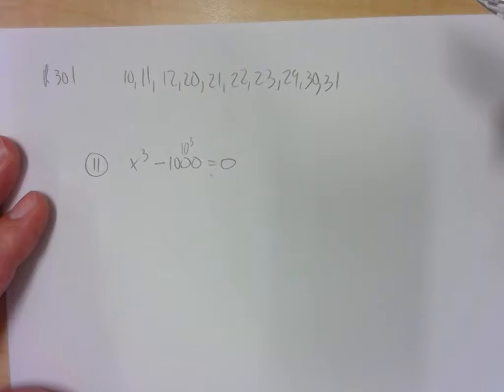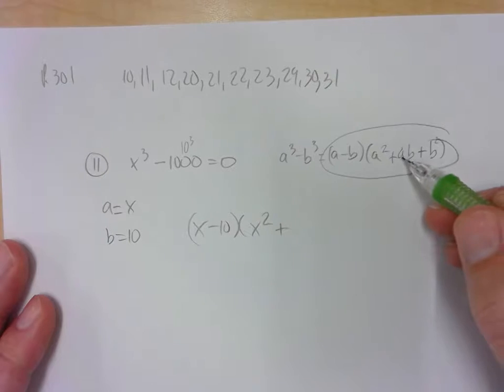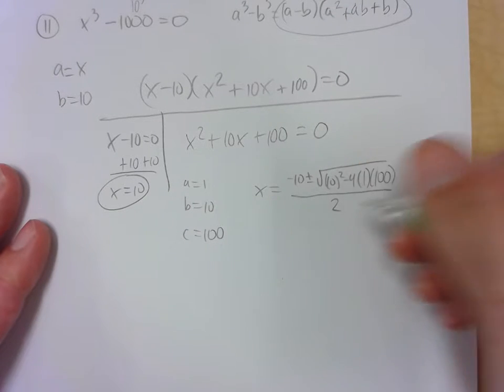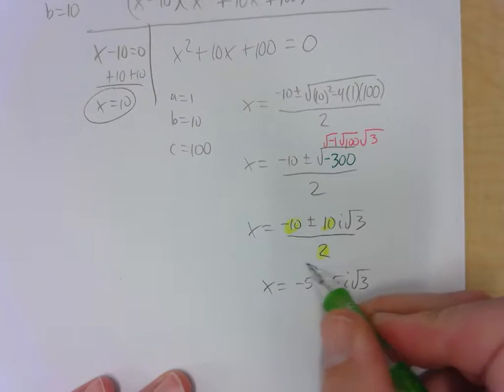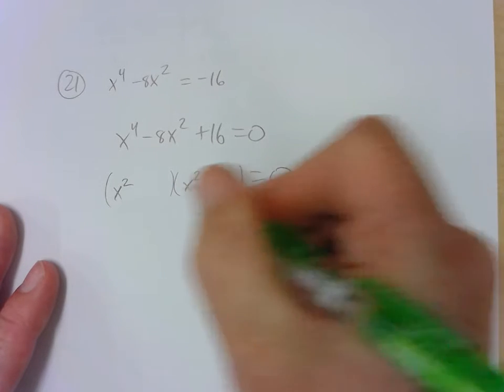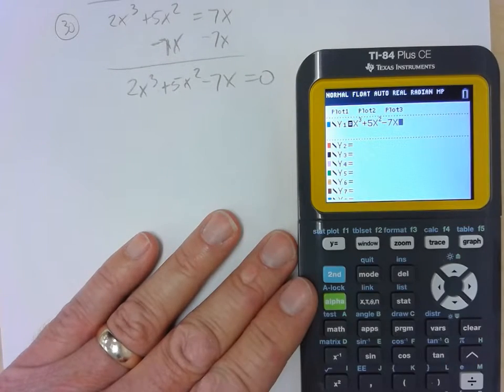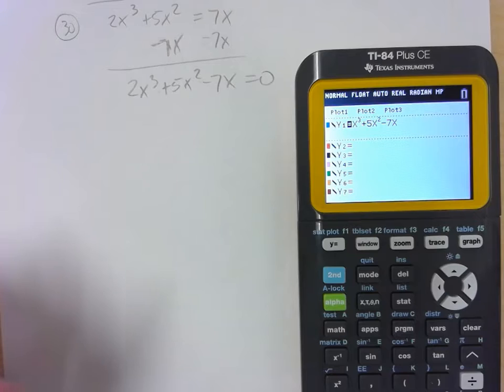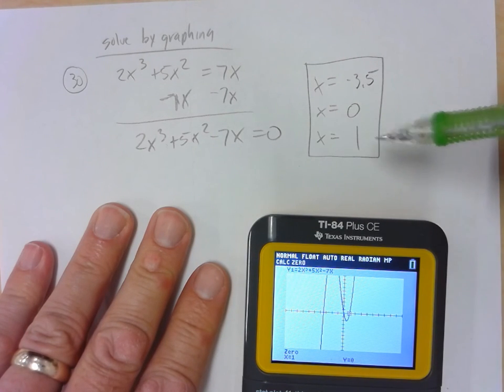Section 5.3 P 301 Homework Help